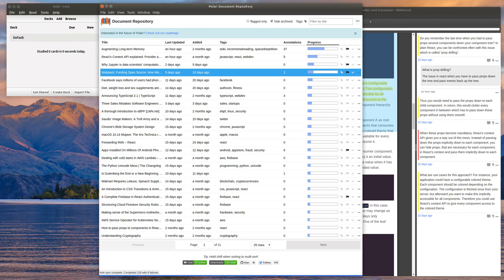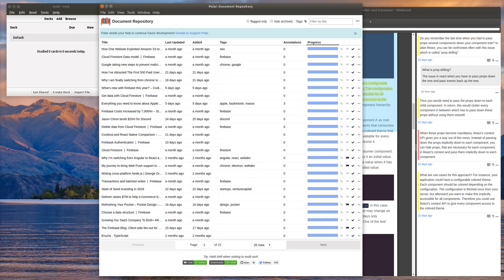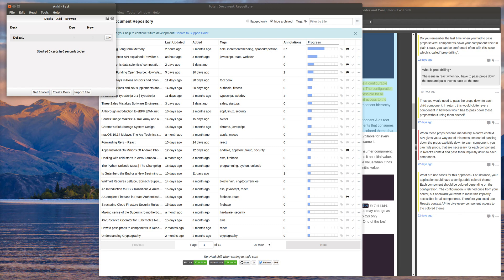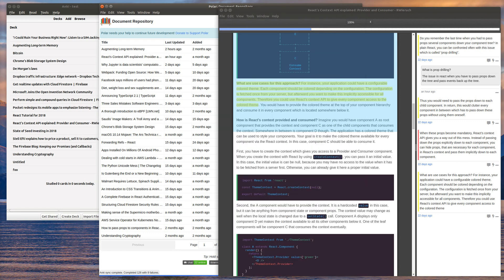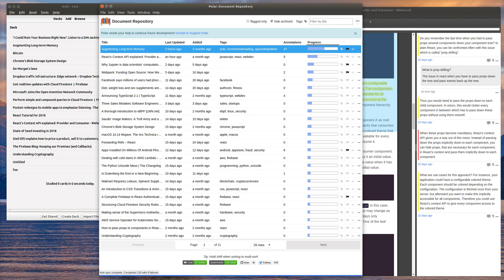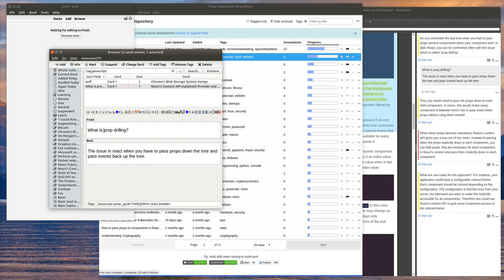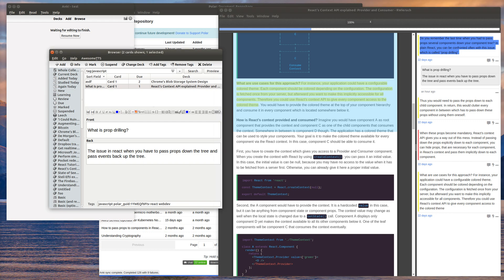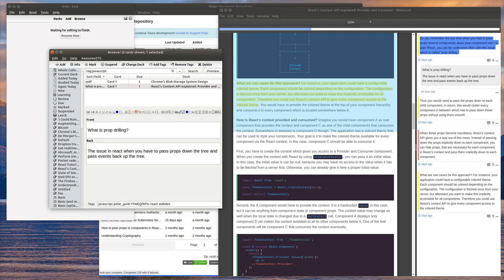New Polar Anki Sync Coming Soon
Anki sync in the next version of Polar is being refactored to sync all documents in one batch.